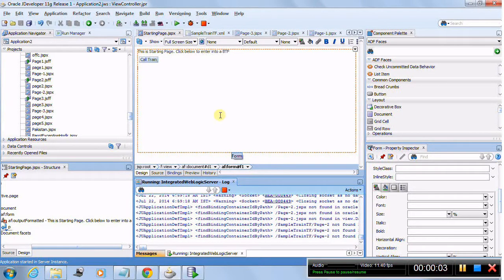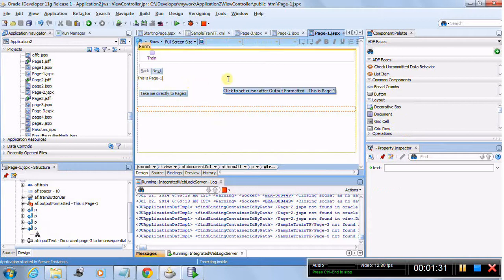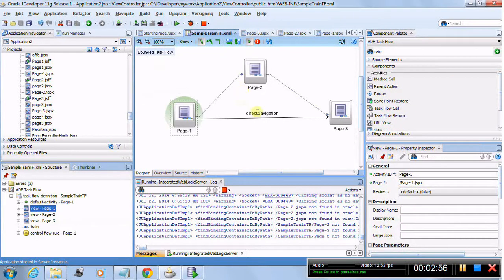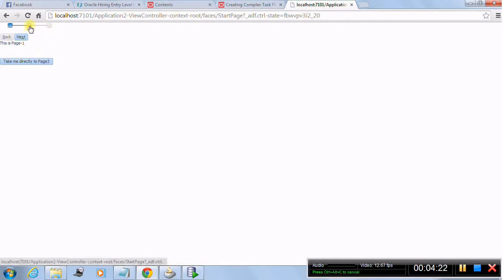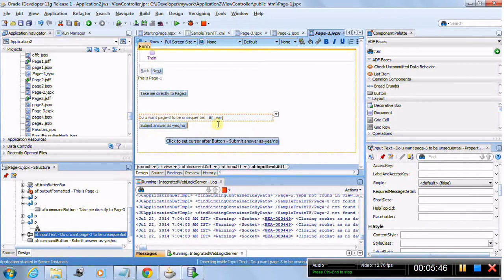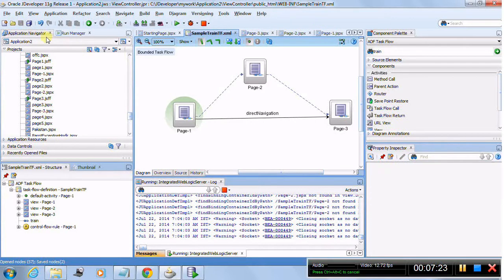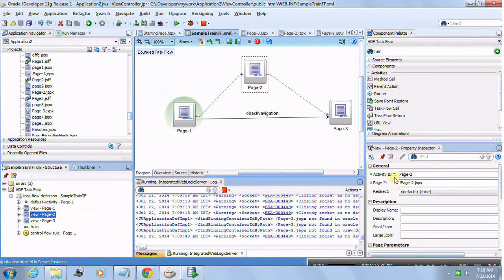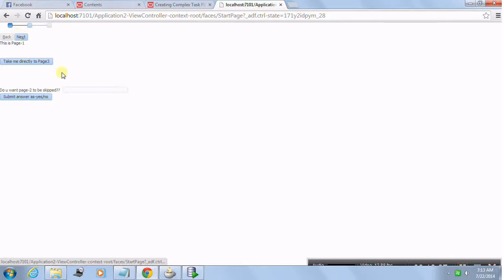Train Basic Concepts